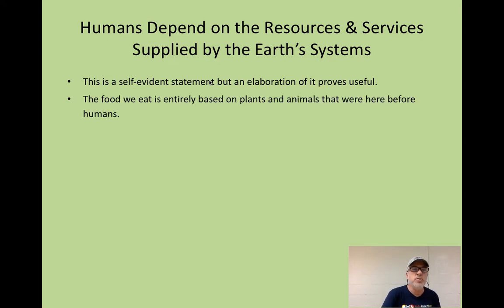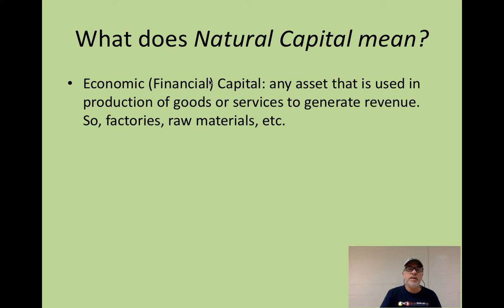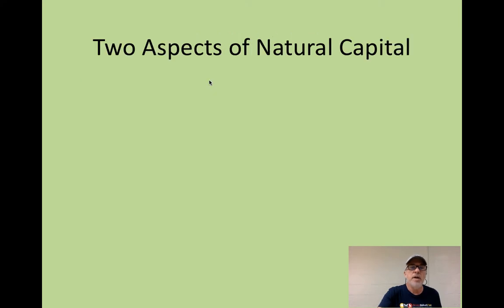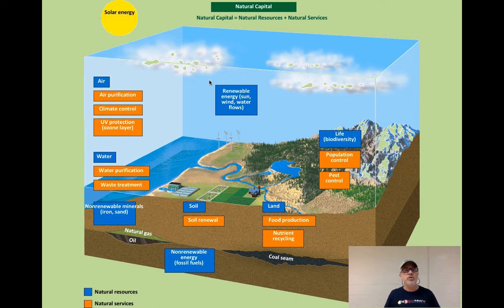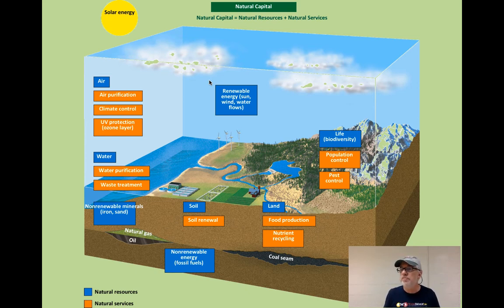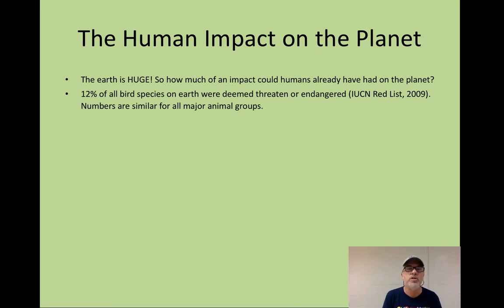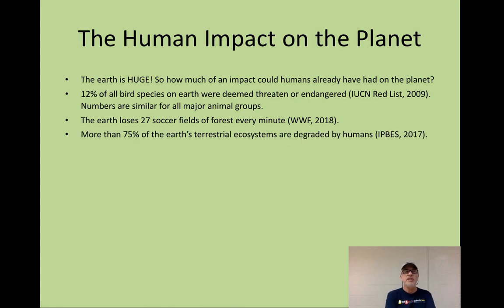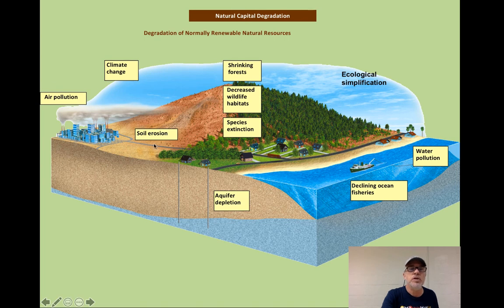V1-3 Natural Capital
In this talk I discuss the natural resources and ecosystem services produced by the earth's systems and compare them to economic (financial) capital.